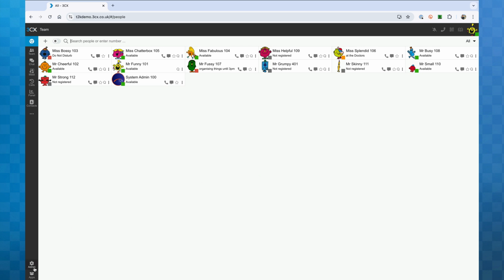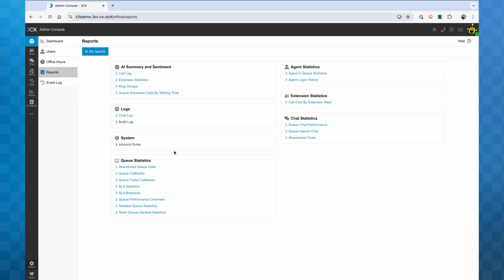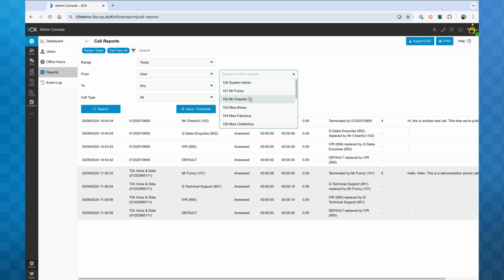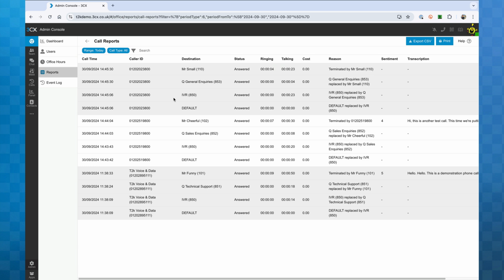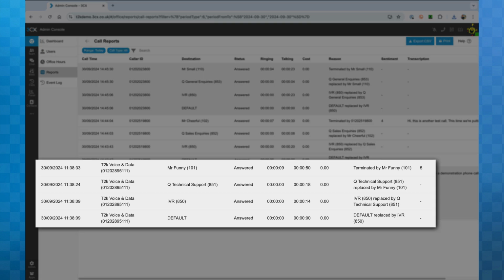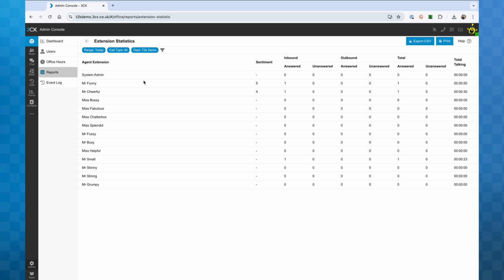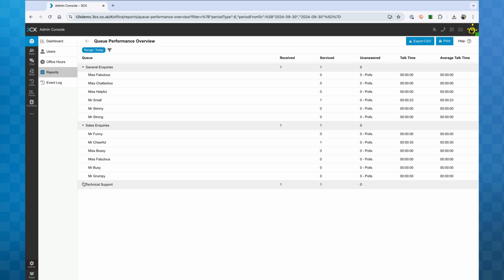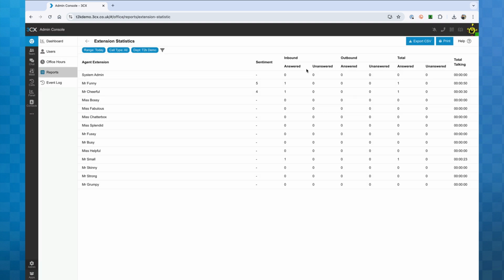Call Reporting in 3CX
In this video we take a look at how to use 3CX to run reports on your calls and review stats.

More information on the various reports available is available in the online help which can be found

Whilst we don’t do an in-depth review of each report, we give you all the tools you need to select a report, filter it, review as well as creating a saved/scheduled report.  You’ll also see how to export or print/PDF your reports.